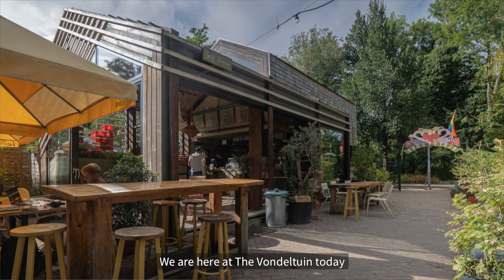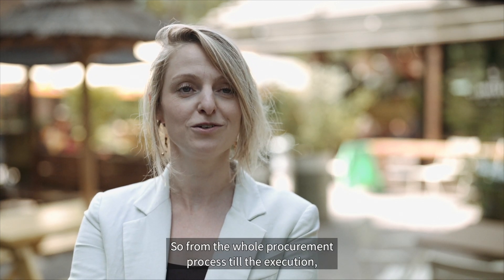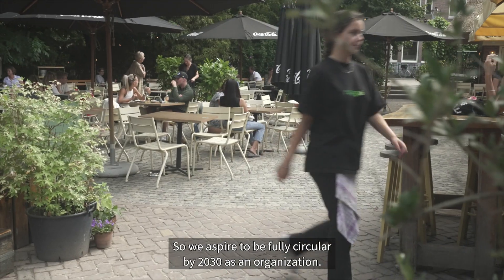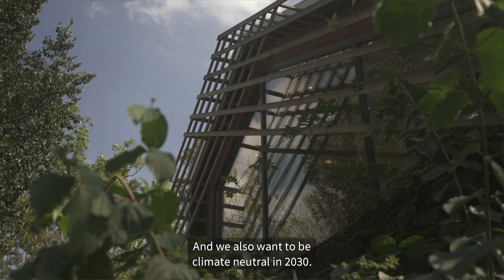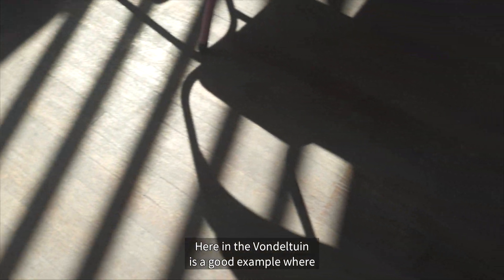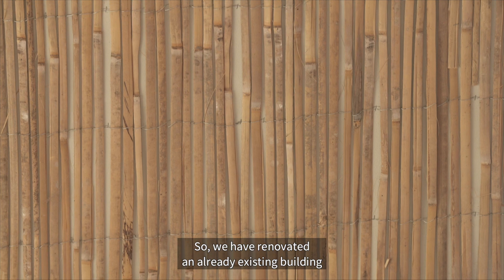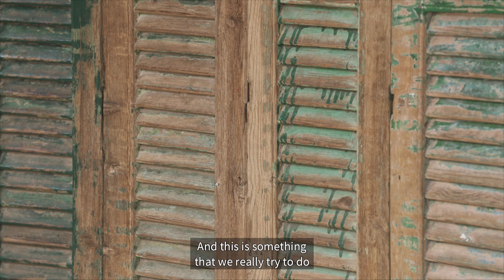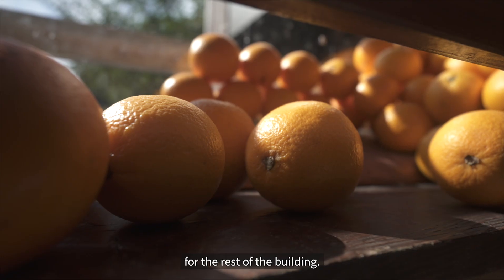Amsterdam: The Building of a Circular and Sustainable City (part 2: De Vondeltuin)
Amsterdam has high ambitions towards becoming a climate neutral and circular city by 2050.

To achieve this goal, the city has embarked on the journey to highly improve their living environment by renovating in a circular way, making the best use of already existing materials and minimizing the environmental impact of their building processes.

Do you want to know more? Watch the inspiring stories of De Warren and De Vondeltuin.

“Chase The Sun” licensed via Music Vine: OMDXKOJFRFTXEULB